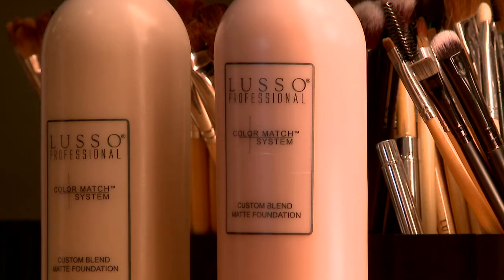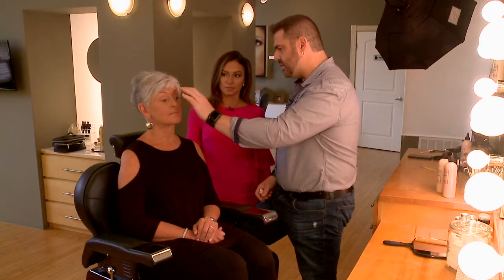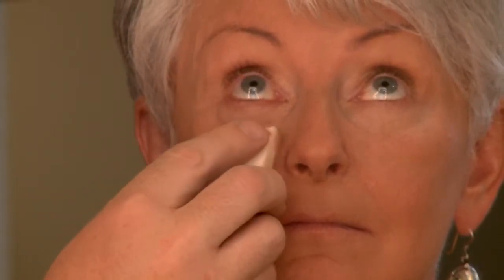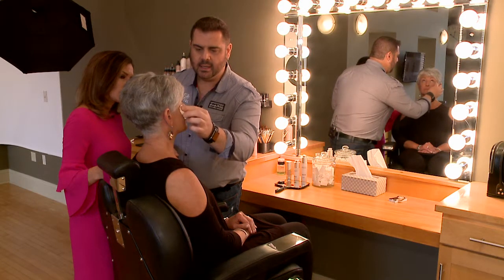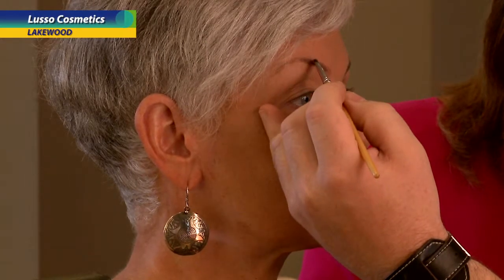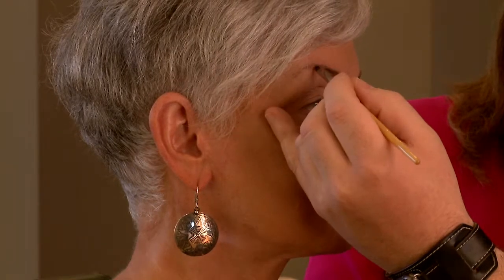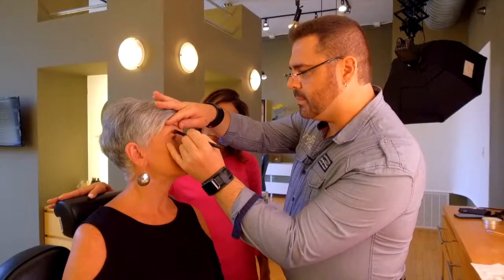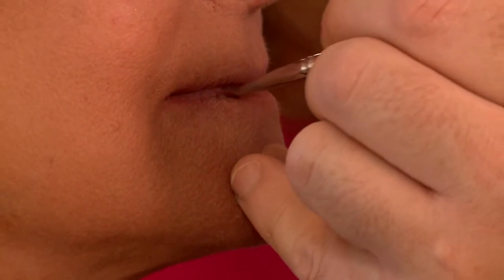Lusso Cosmetics: Makeup for the Mature Woman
New Day Cleveland:  Lusso Cosmetics - Makeup for the Mature Woman  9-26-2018

12911 Madison Ave
Lakewood, OH 44107